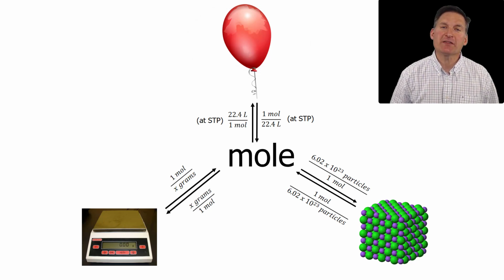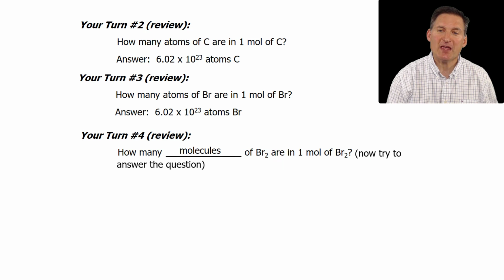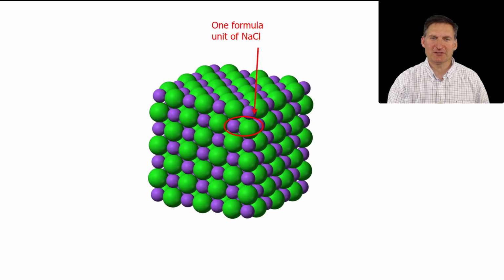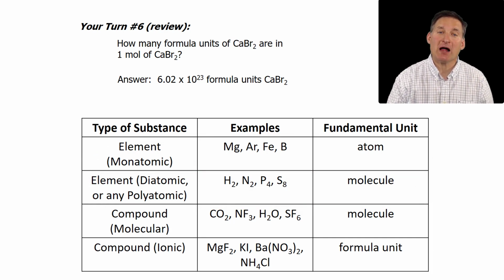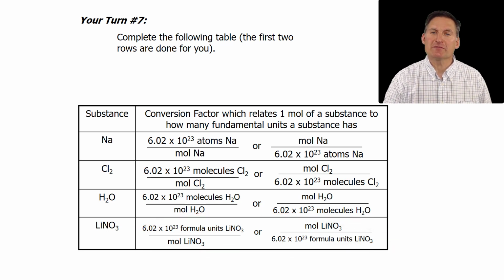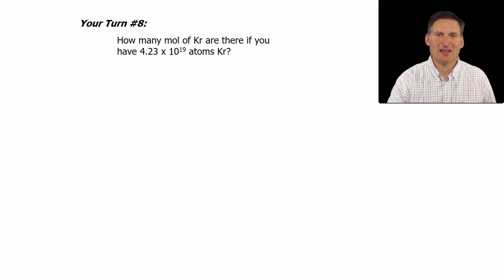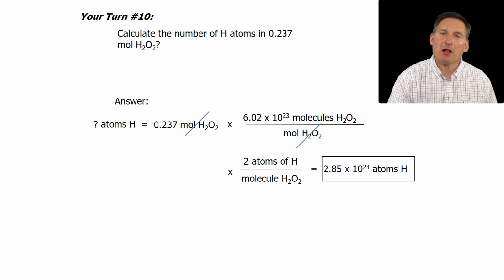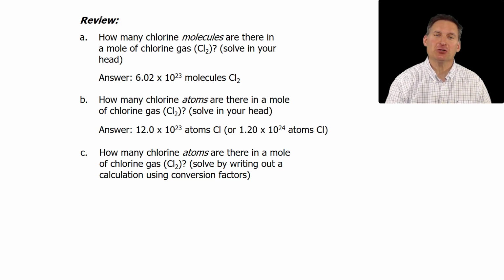Mole Calculations (Part 1)